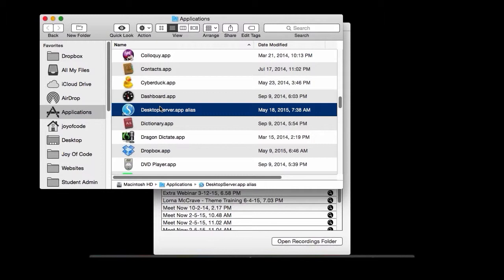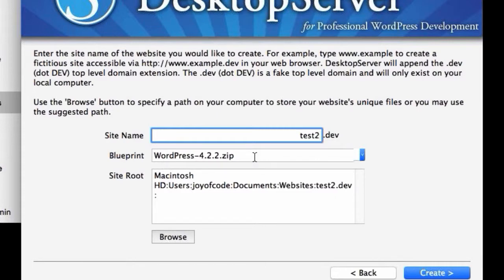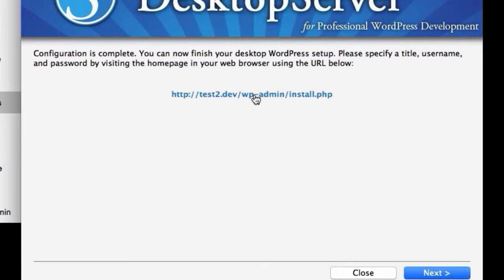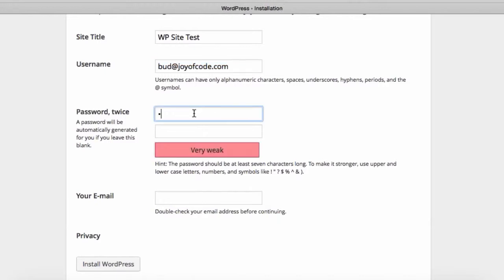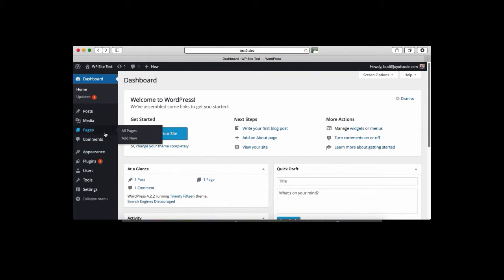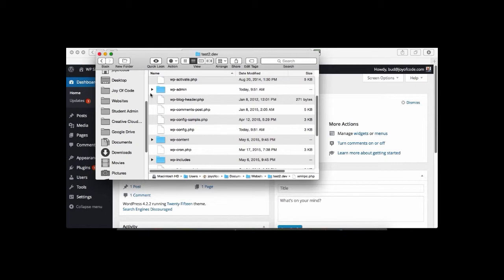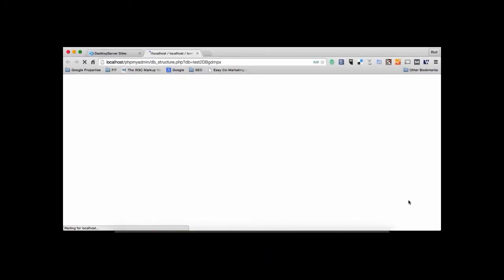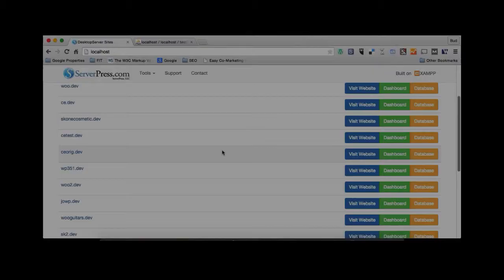How to Use DesktopServer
DesktopServer is a great way to develop WordPress web sites on your  computer. It's very easy to set up and use and my video shows you how to use it.